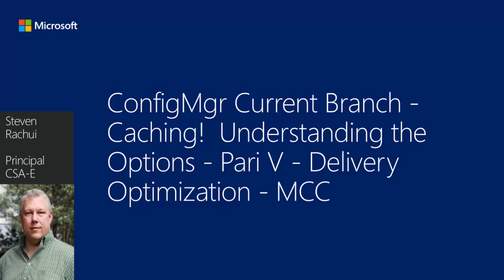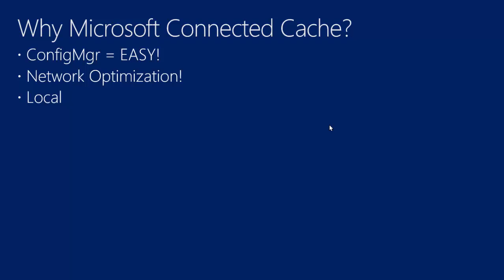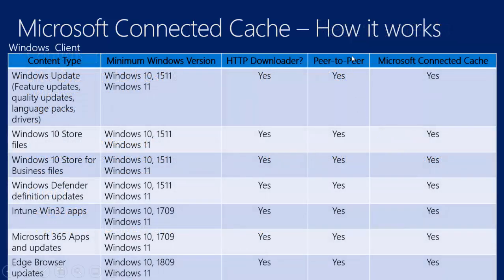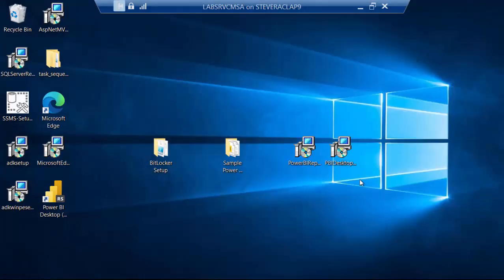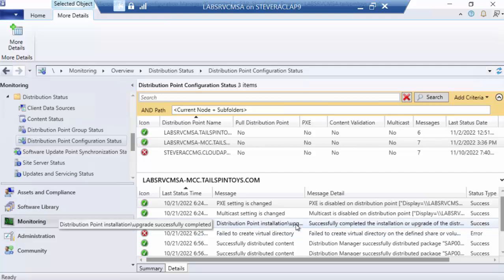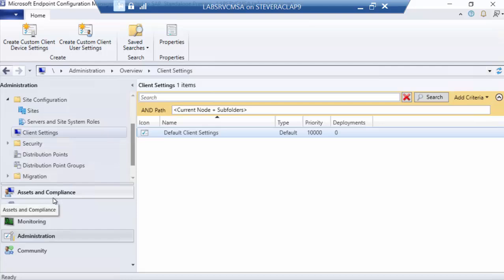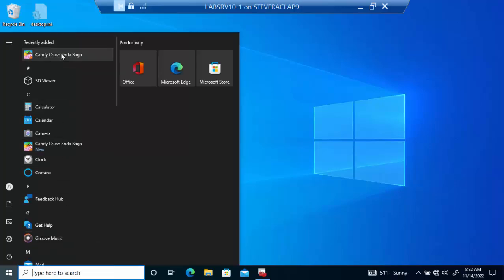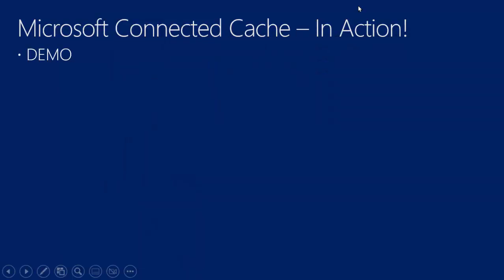ConfigMgr Current Branch Caching! Understanding the Options Pari V Delivery Optimization MC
This session is part 5 of a series focusing on caching in ConfigMgr Current Branch.  This session focuses on the Microsoft Connected Cache site system role in ConfigMgr that easily allows a Microsoft Connected Cache server to be configured.  The Microsoft Connected Cache server is an optional Delivery Optimization component.  The session details how to setup the Microsoft Connected Cache server and also stresses and demonstrates that this Microsoft Connected Cache server is not limited to use only be ConfigMgr clients or ConfigMgr content but is accessible by any device assumin the device is configured to use the Microsoft Connected Cache.